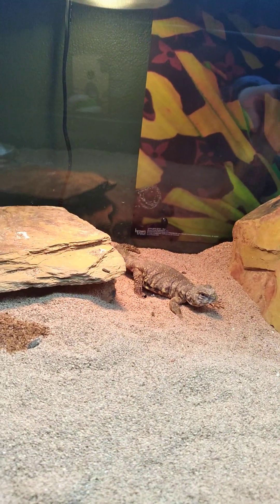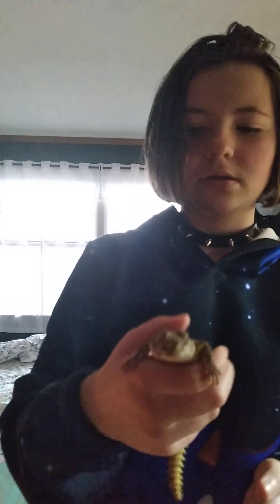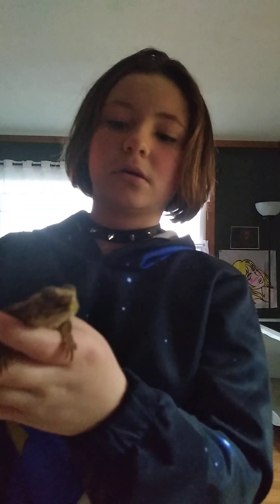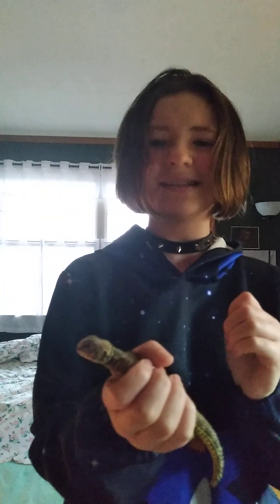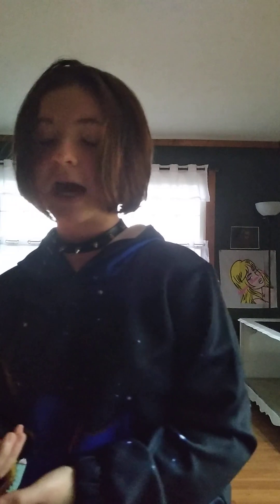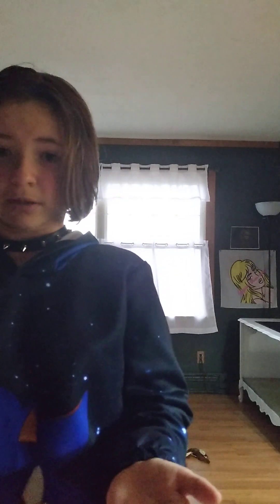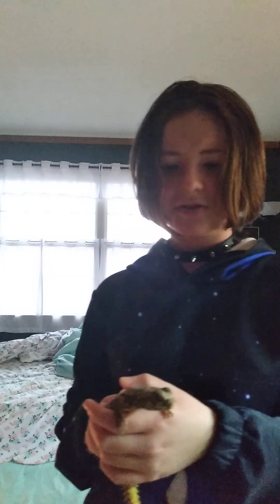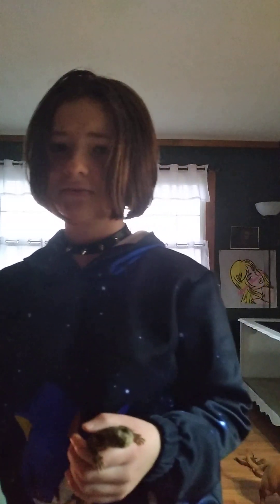How to tame and hold your uromastyx